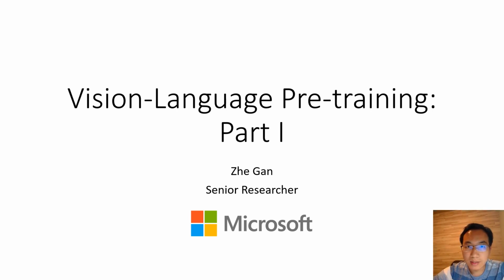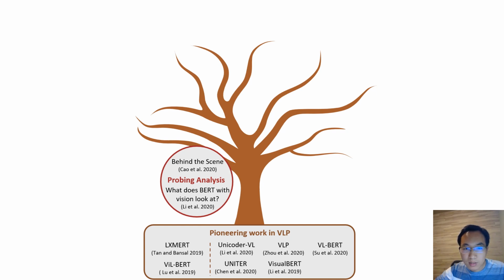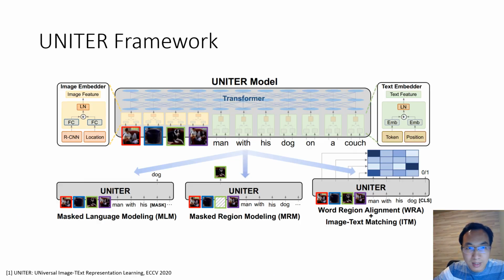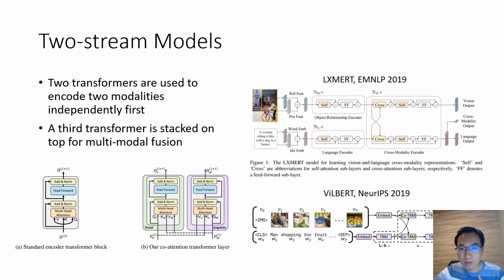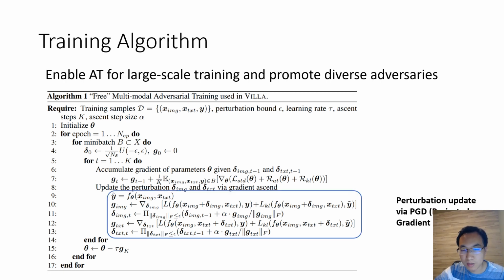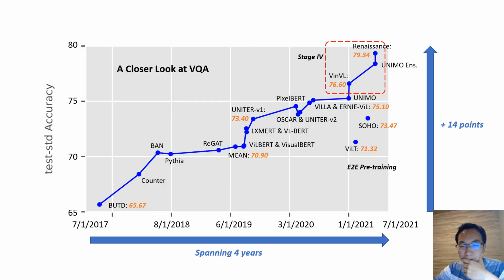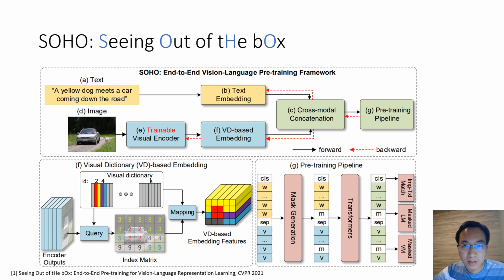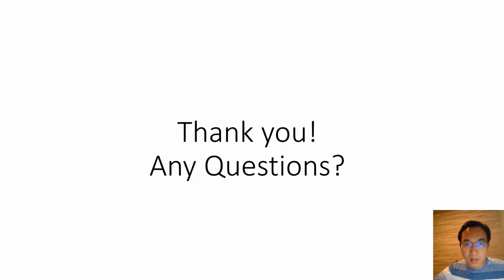[CVPR 2021 VQA2VLN Tutorial] Representations and Training Strategies for VLP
By Zhe Gan (Microsoft)